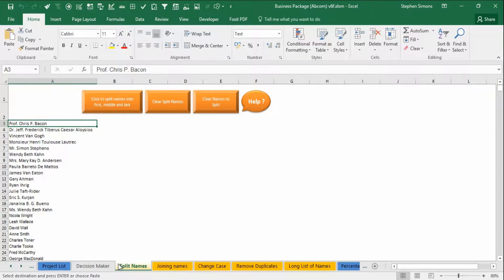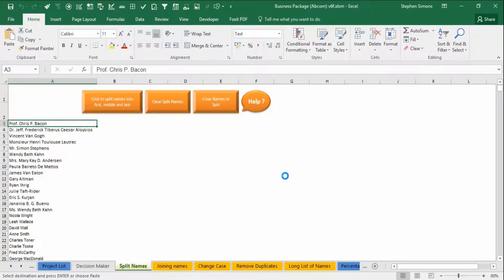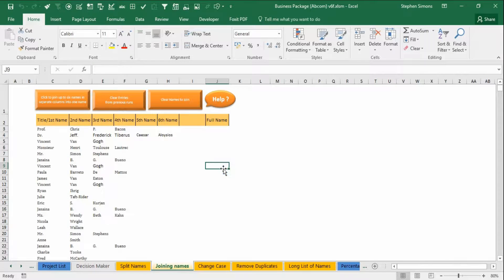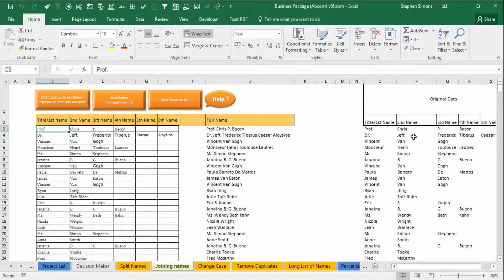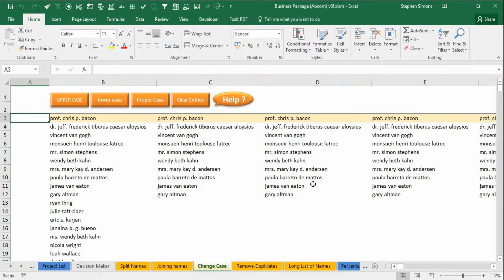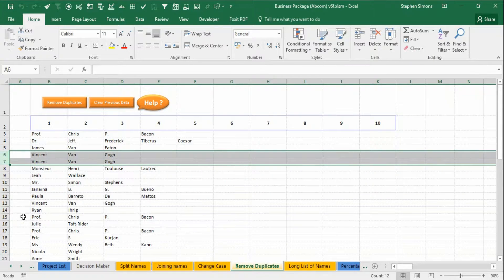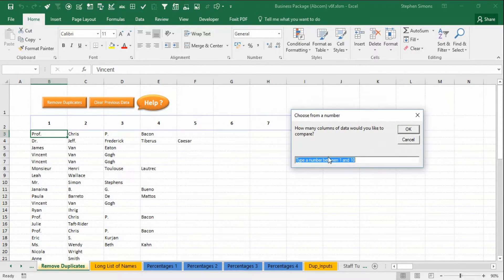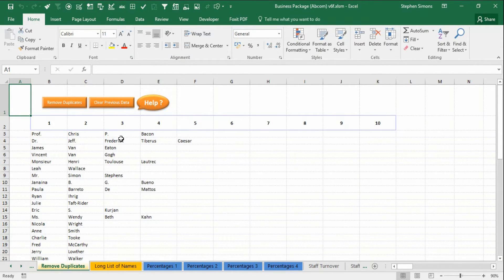Excel Utilities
These four utilities will allow you to quickly split names in Excel, join  names in Excel, change case in Excel and remove duplicates in Excel